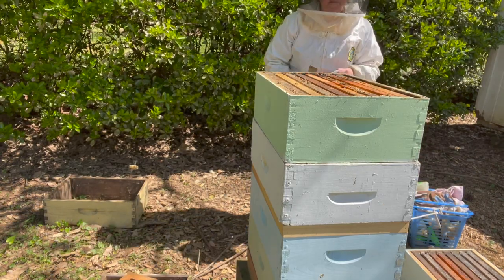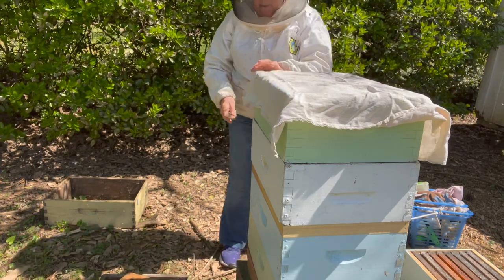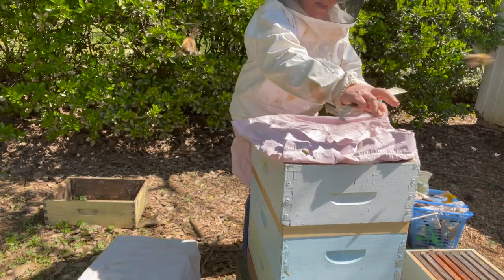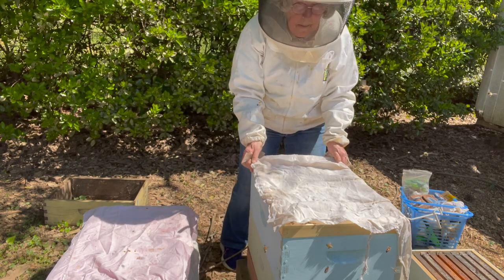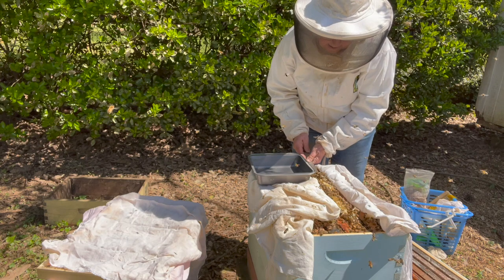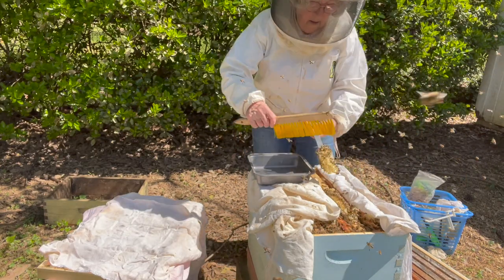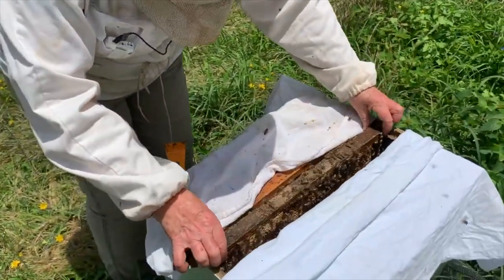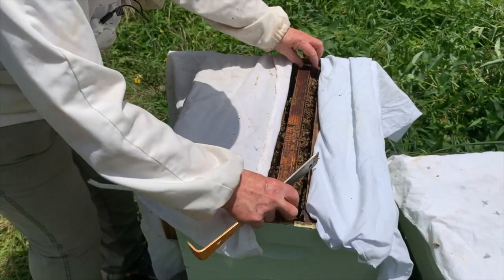Beekeeping Tip: Using Hive Drapes to Calm the Bees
This post describes the use of hive drapes to minimize smoker use and to keep the bees calm. The late Billy Davis taught me about hive drapes. The most important feature about the drape is that the cloth can't have a nap or loops like a kitchen towel would. Bees are very hairy and they will get caught in the loops - so only use tightly woven fabric or something like oilcloth which is slick and has no nap.

Below is a link to a video in which Billy Davis describes his "quiet box" and the hive drape (made of oilcloth) that he uses.

Billy Davis on the quiet box and the hive drape:
My blog post on Billy Davis' talk at MABA about hive drapes that changed my approach to opening the hive beginning in 2013: